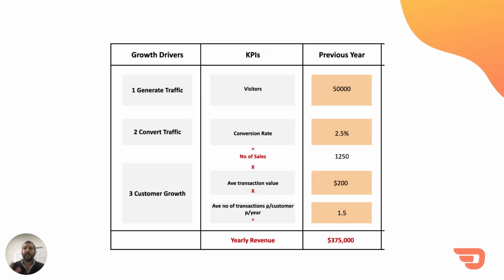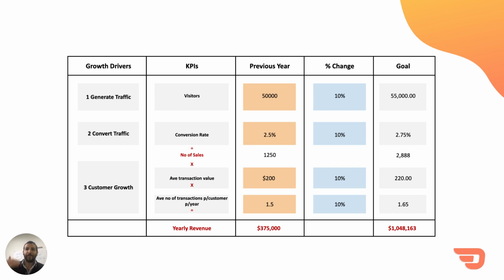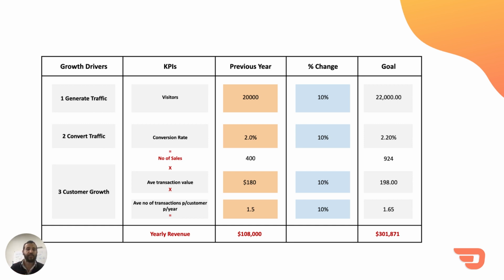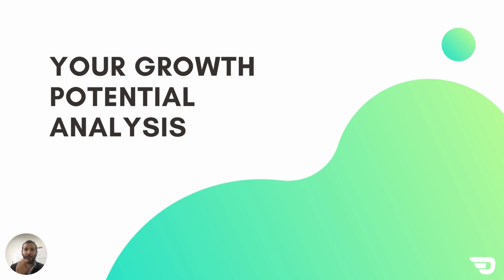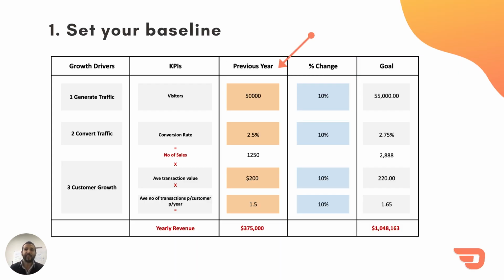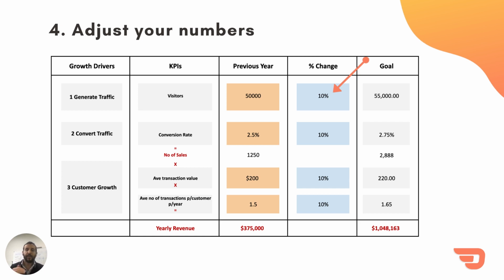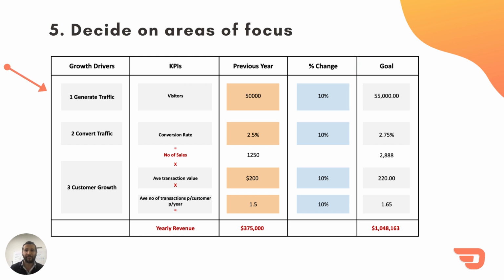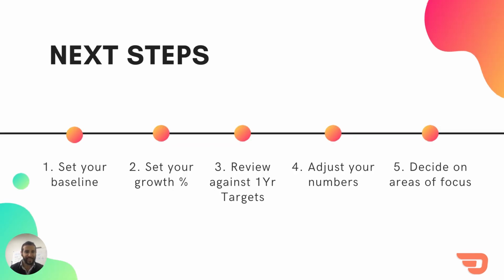The 3 Metrics That Drive E-commerce Growth (& How To Amplify Them Using The Growth Calculator)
Discover the 3 metrics that drive e-commerce growth & how to amplify them using The Growth Calculator.